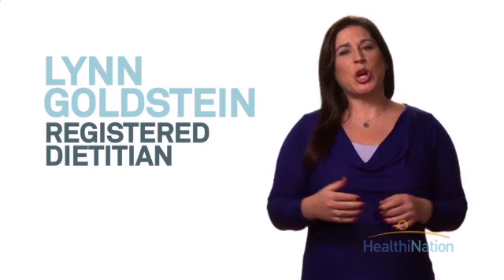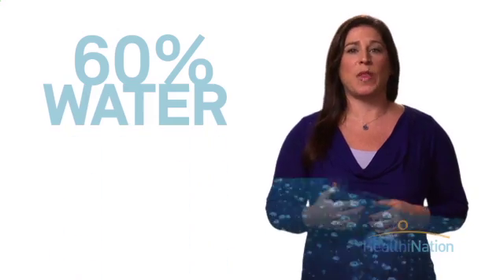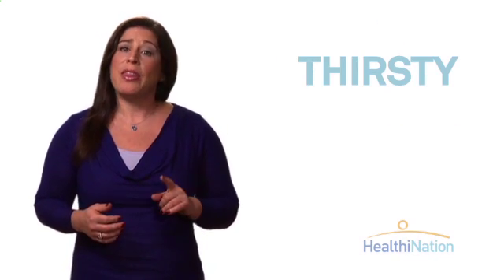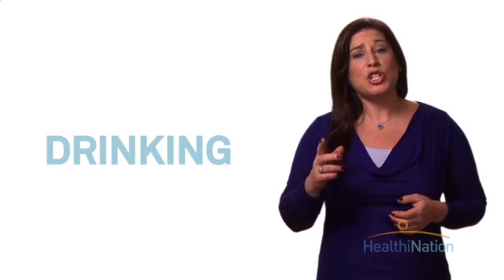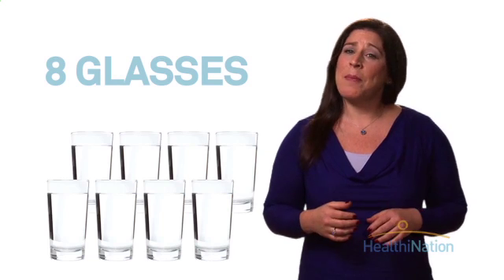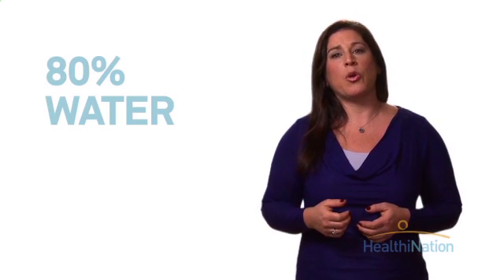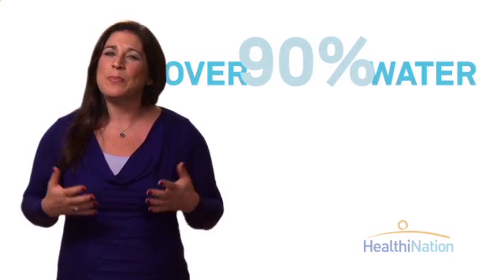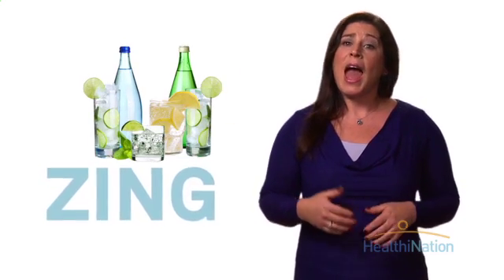Essentials: Water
Do you really need to drink eight glasses a day?